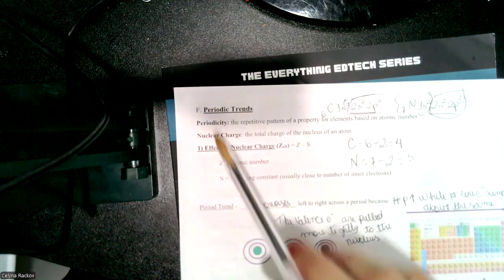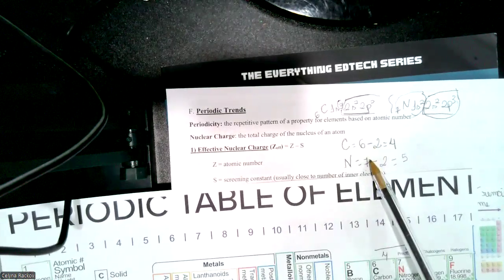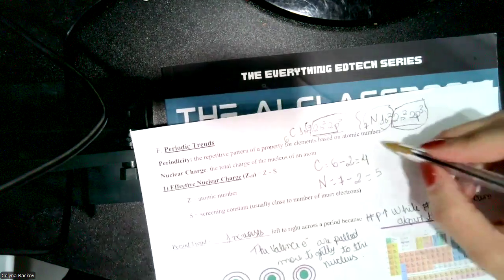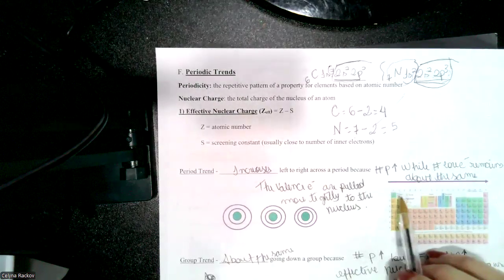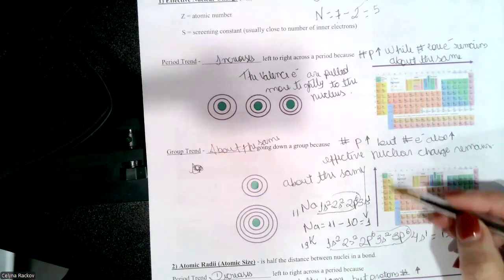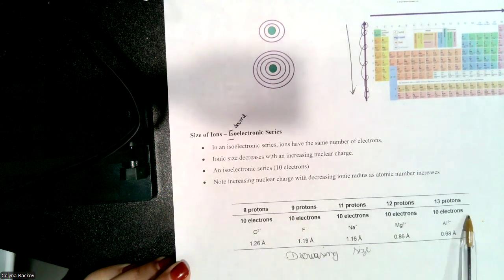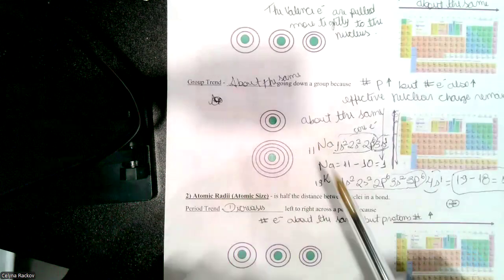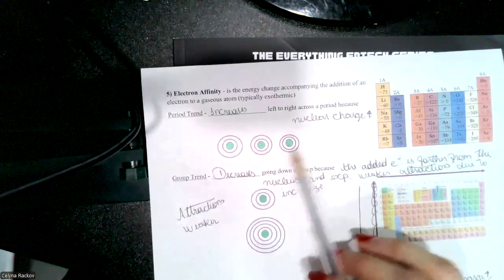Chapter 7 - Periodic Trends